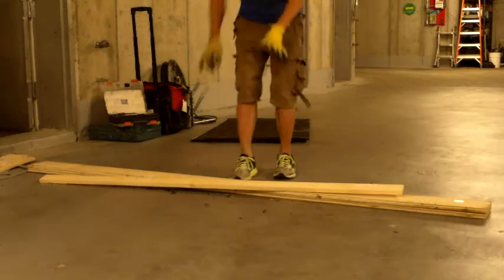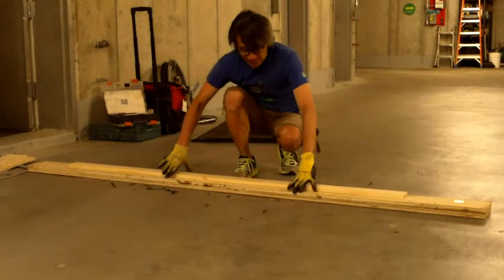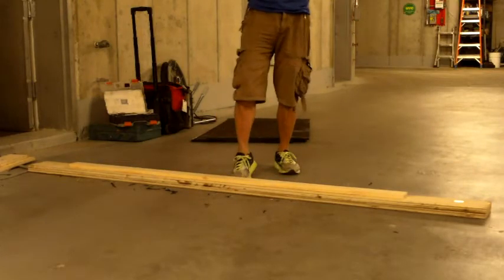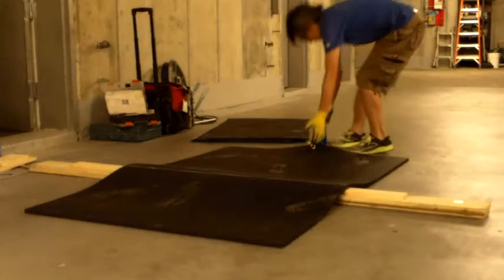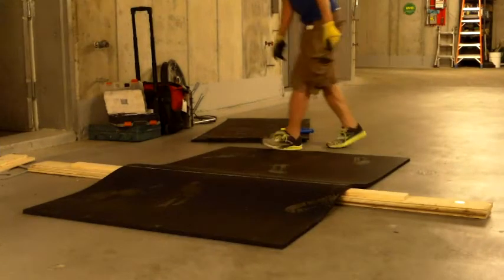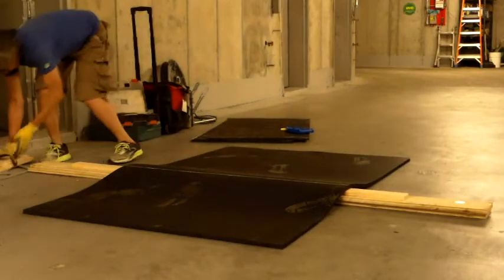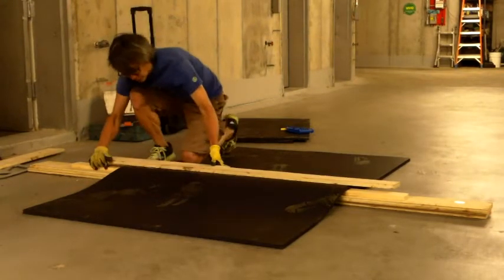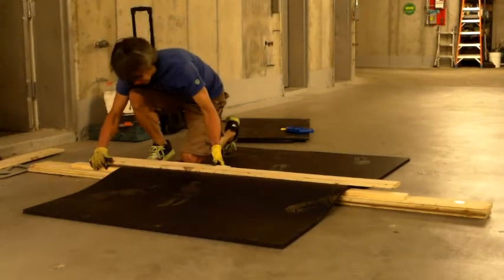Ray Cutting Rubber Mats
Easy and accurate way to cut heavy duty gym rubber mats